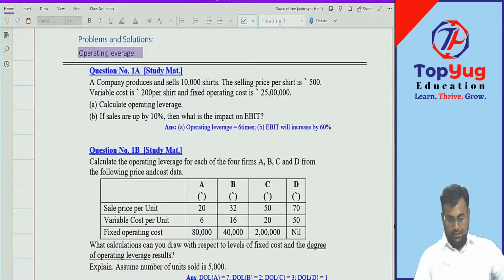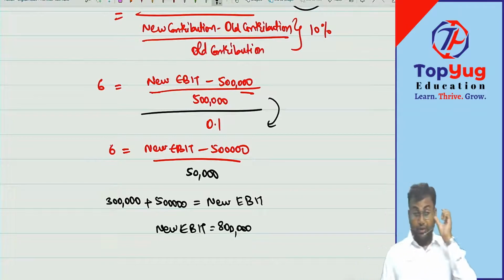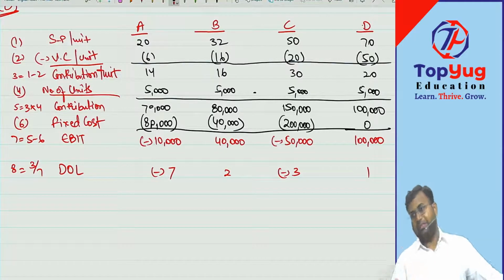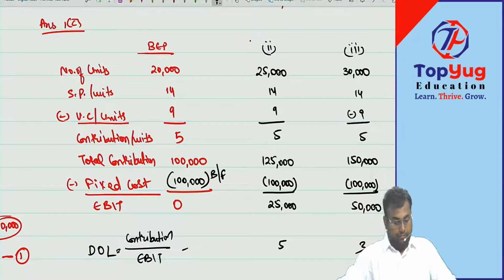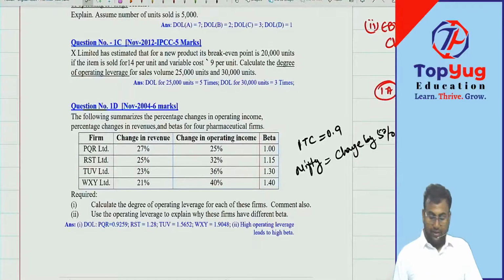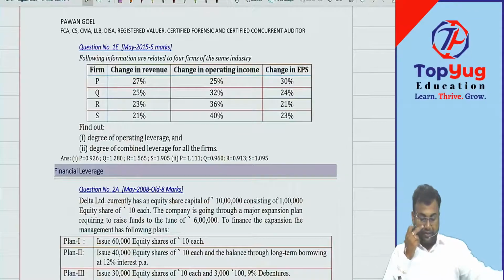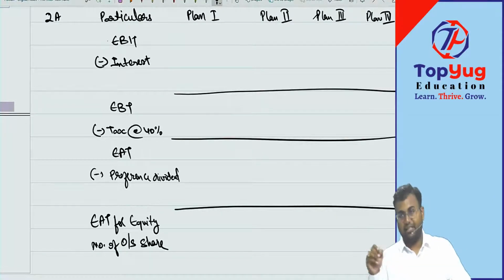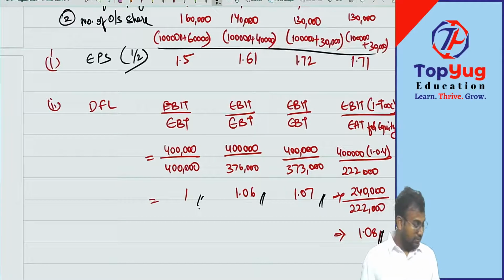CA INTER (G 2) FM & ECO (DAY - 2) Part - 1